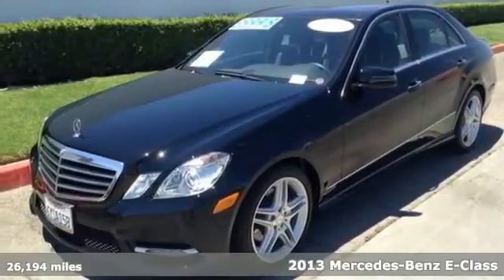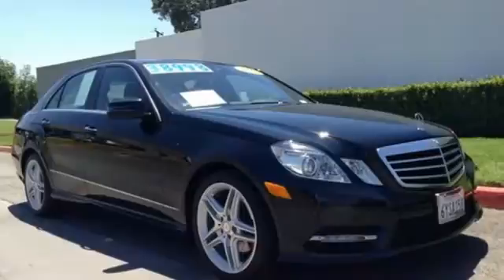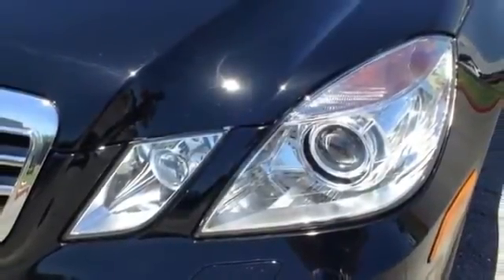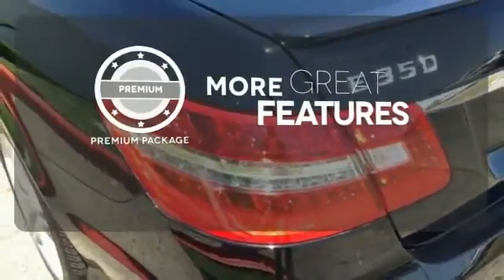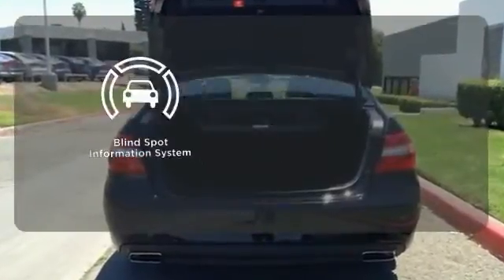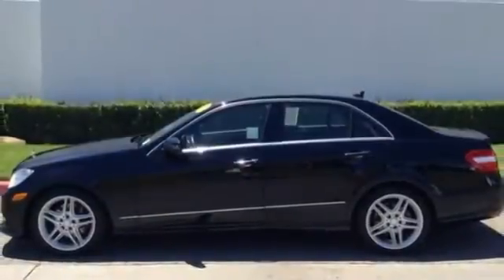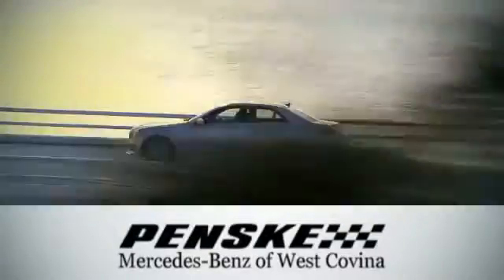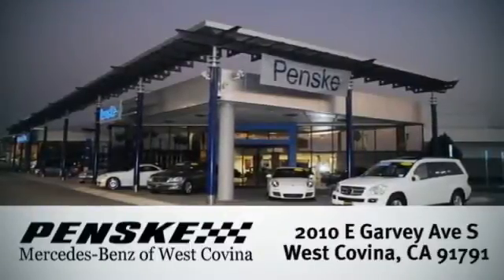2013 Mercedes Benz E Class West Covina CA El Monte, CA P16235 360p